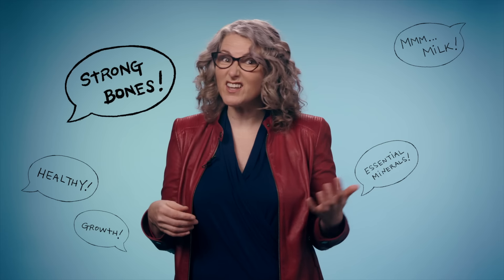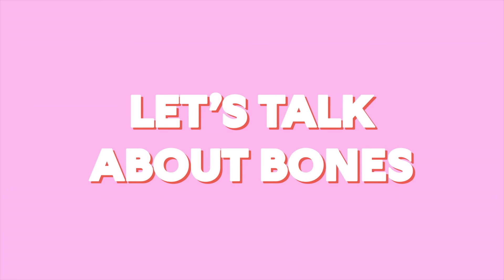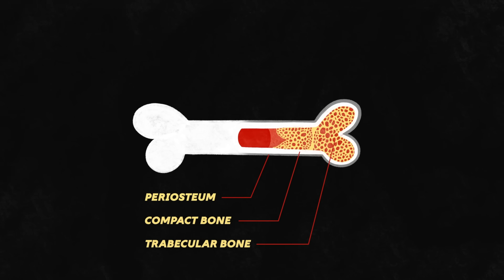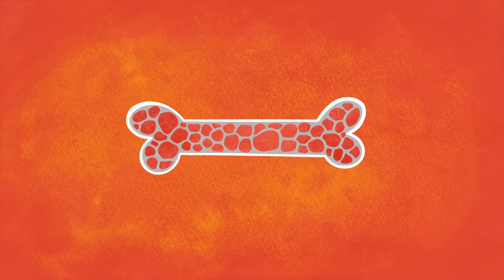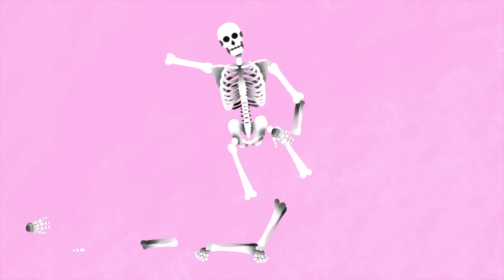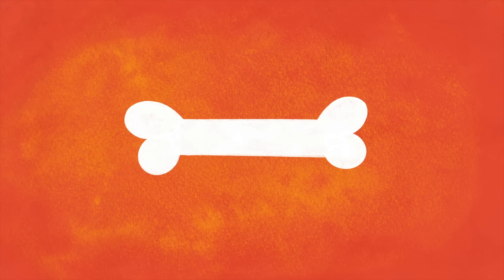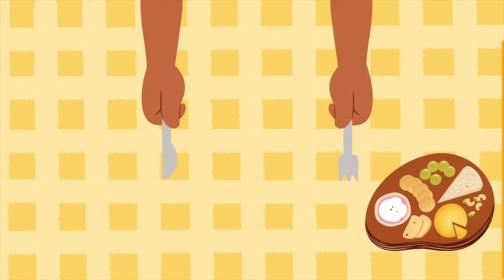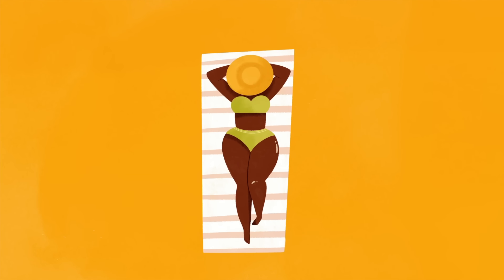Why healthy bones are about so much more than milk | Body Stuff with Dr. Jen Gunter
Drinking calcium-rich milk strengthens your bones -- but it's not the only thing you can do for a strong and healthy skeleton. Dr. Jen Gunter digs deep into the three layers of bone to explain why they weaken as we age and shares what you can do to maintain a healthy frame for years to come.

Think you know how your body works? Think again! Dr. Jen Gunter is here to shake up everything you thought you knew -- from how much water you need to drink to how often you need to poop and everything in between. This TED original series will tell you the truth about what's *really* going on inside you.

Want to hear more from Dr. Jen Gunter? Follow Body Stuff on Apple Podcasts